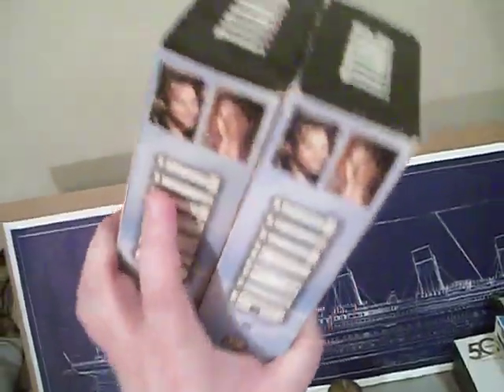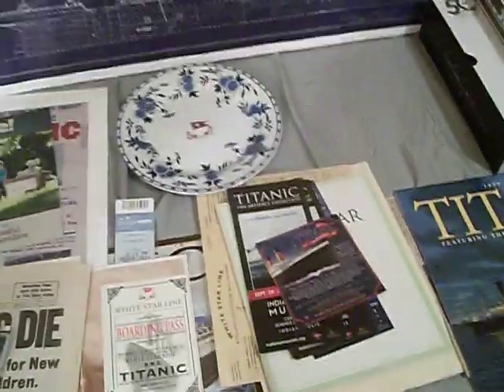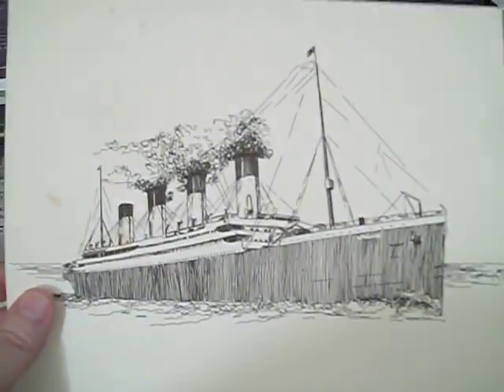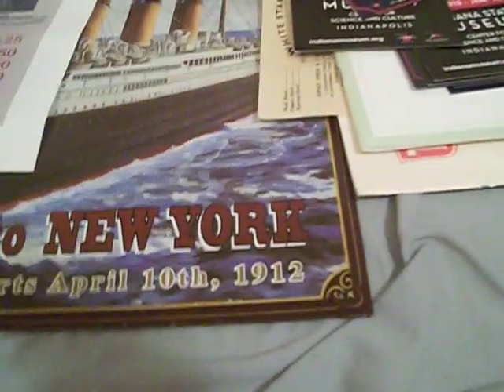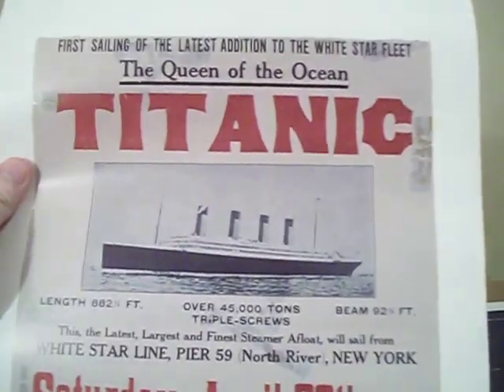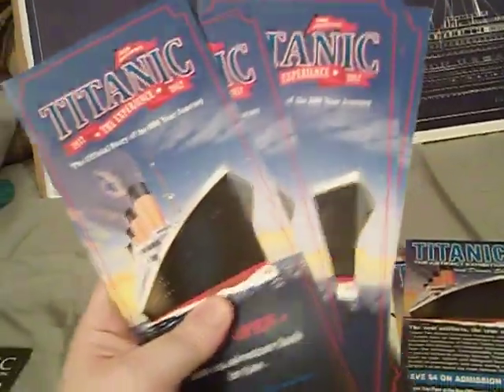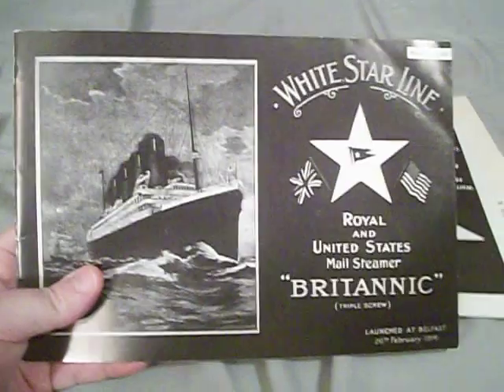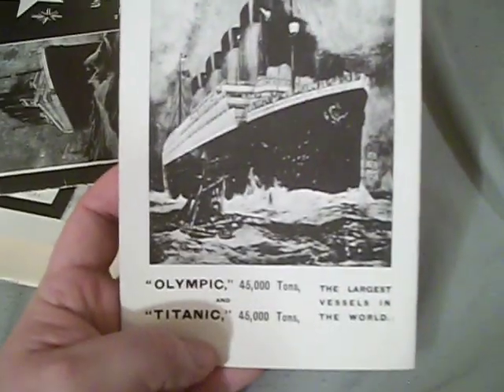Titanic collection part 2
Here is the rest of my titanic collection for the 108th anniversary